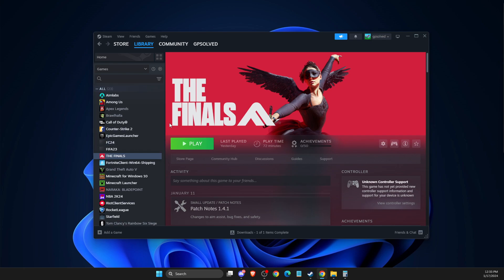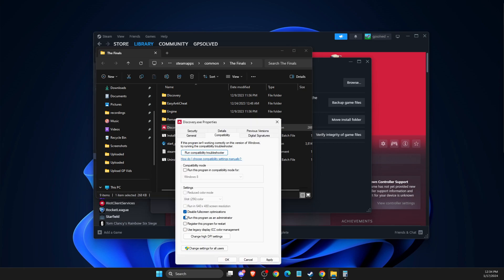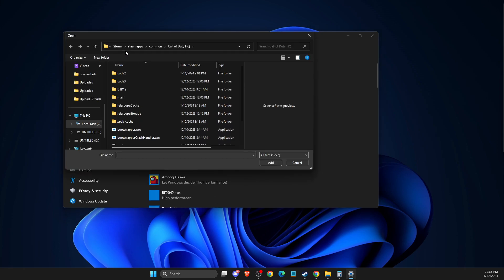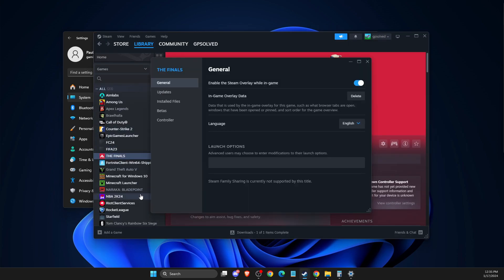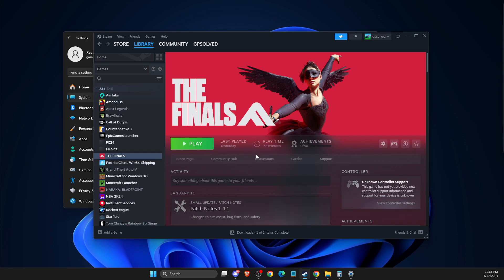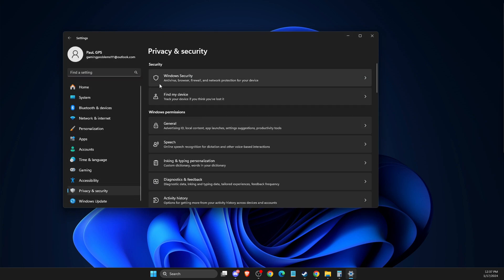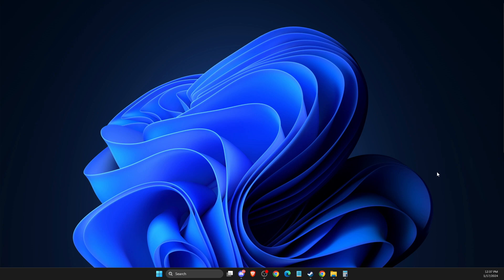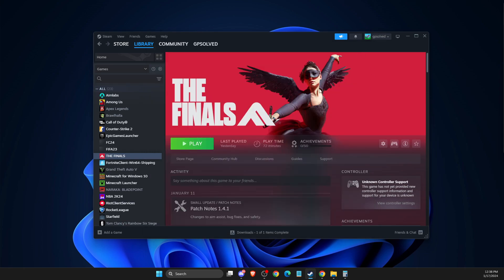Fix The Finals Not Launching PC | Fix Black Screen on Startup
In this video I will show you how to Fix The Finals Not Launching PC It's really easy and it will take you less than a minute to do it!